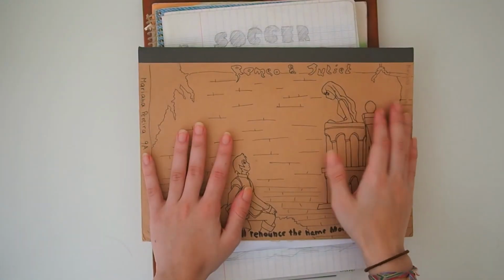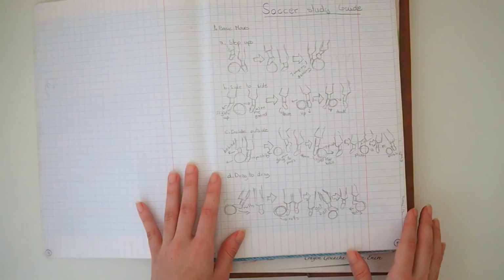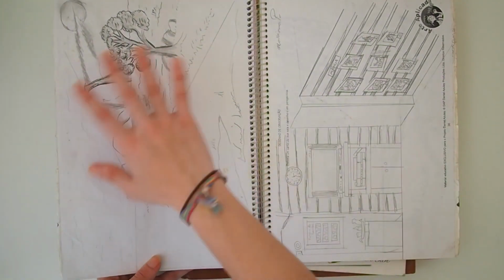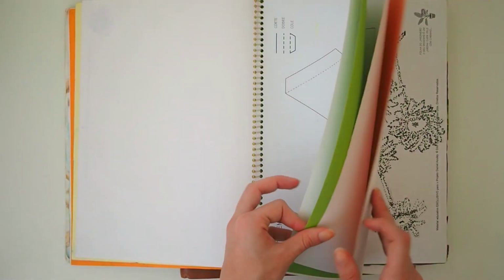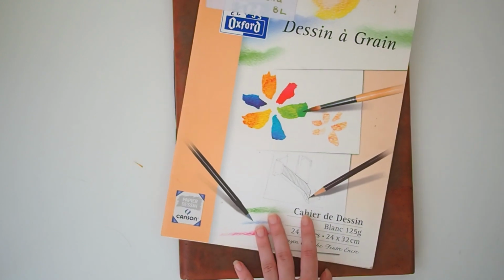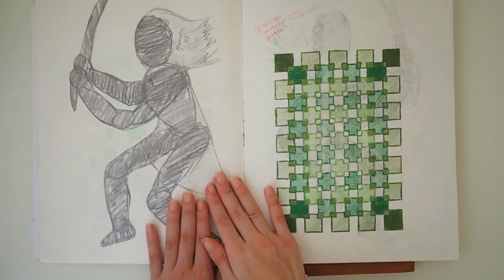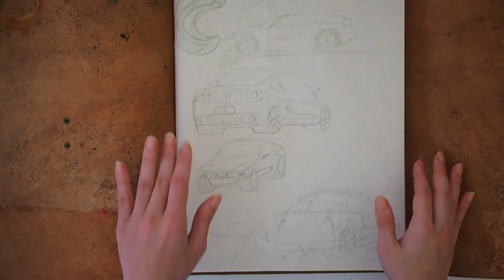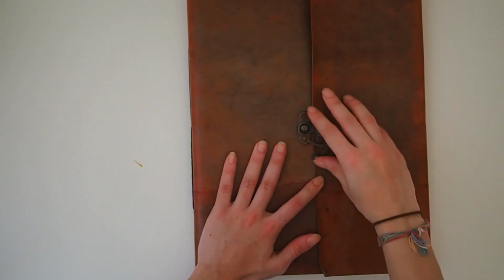Sketchbook Flip through l Showing my old art l Episode 2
↣ MUSIC ↢

↣ PERGUNTAS FREQUENTES↢

Quantos anos você tem? 22
O que você estuda na faculdade? Engenharia mecânica
Você está em qual semestre? 8°

Qual câmera você usa para gravar? Olympus OM-D E-M 5  Mark II (não recomendo) e a camêra do meu celular (Samsung Galaxy M31 - recomendo)
Qual programa você usa para editar seus vídeos? Adobe Premiere Pro